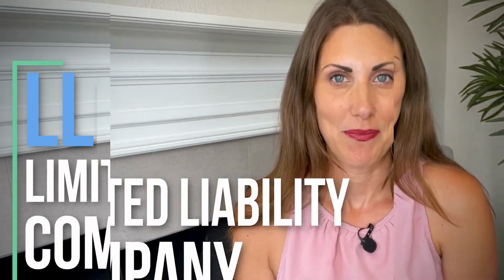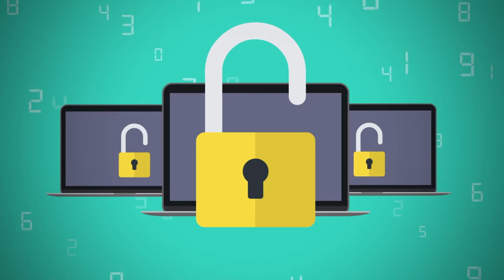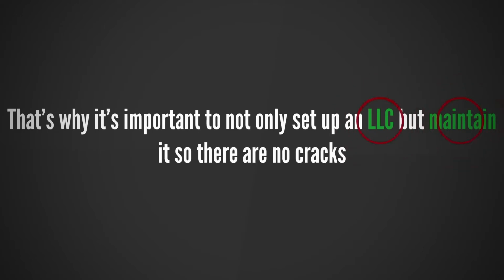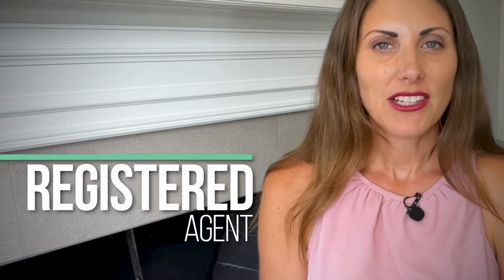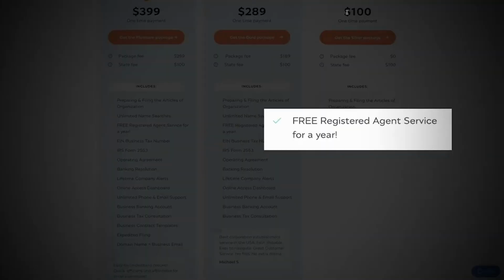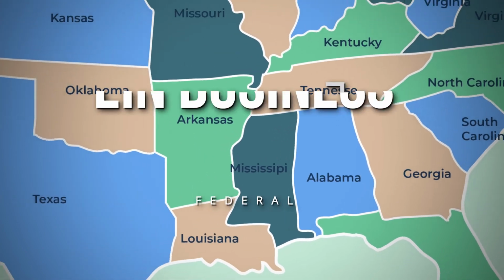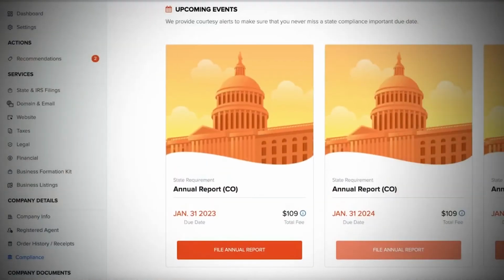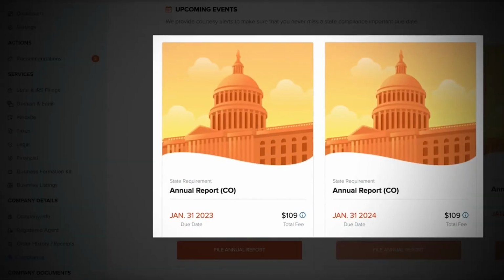Mississippi LLC | How to Start an LLC in Mississippi (2 Free Ways)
👩‍💼 📝  3 Ways to Start an LLC in Mississippi (2 Free & 1 Paid)
Start your LLC the smart way with Bizee (Formerly Incfile) – Click here for the best deal
(On 12/1/23 Incfile rebranded to Bizee as they're offering a full suite of business services beyond just business formation). Check them out!

📣 Important Update: Mississippi's New State Fee: $53. (Last edited on sept/29/2023)

Great Tools to Help You Run Your Business:
For complex businesses that carry more liability, you should consult with an attorney. I recommend Anderson Advisors. They offer a free 45 minute consult ➡️
We recommend bizee because you can get set up for $0 + State fee which currently is the silver package. This allows you to also get a registered agent for free for 1 year with bizee as well. If you want to save time and frustration I recommend going with the Gold package so EIN is taken care of for you.

This is the easiest payroll service you'll ever use. Advantages are that you're not charged every payroll run, it's just a low flat monthly fee.

0:00 Mississippi LLC Intro
0:30 Mississippi website
0:47 State Filing Fee
1:33 What is an LLC?
2:05 Corporate Veil
2:36 Pierce the Corporate Veil
3:12 Free Online Tool Bizee
3:46 Registered Agent
4:46 EIN Number
5:48 Commingling Funds
6:21 Dashboard

Being your own boss is a life-changing decision but it only happens if you make decisions. When you choose to believe in yourself and your entrepreneurial dream that's when things really come together. Take the next step and start your LLC and keep taking steps!

Helpful Notes:

The Registered Agent acts as a 3rd party that helps sift through communications to make sure you're getting notified of important business functions. Bizee provides this service FOR FREE for the first year ($119 annually after that) and you're not locked into their service.

Many States will have you file an annual report for your LLC. Most times there is a small fee associated with this report. It's important you file this report to keep your LLC compliant. A registered agent will help notify you to file this report. Bizee has automated reminders for this report as well. They will email you and also send a text notice to file so you don't forget this important step!

Does an LLC help you save on taxes?
You do not save on taxes but when you start your business you can begin keeping track of legit business expenses and these are tax deductions. If you start a coffee shop things like coffee beans, blenders, payroll, and rent are all tax-deductible. There are ways to adjust your filing status to save on taxes in the future (see below).

Once your business is up and running you can make an election for your LLC to be taxed as an S-Corp. It's a simple form you can fill out and send to the IRS. Many businesses do this once they're around $50,000 in NET profit. The reason it helps you save on taxes is that you can be paid a salary (you'll need to set up payroll to do this) and then also take a distribution or owner's draw from the company. That distribution is taxed less than your payroll income. So you can get set up as an LLC and then change your election so you can file form 2553 to be taxed as an S-Corporation. This is good info to know for the future.